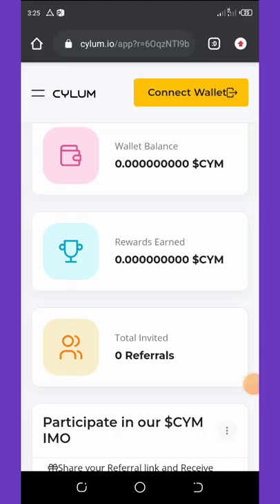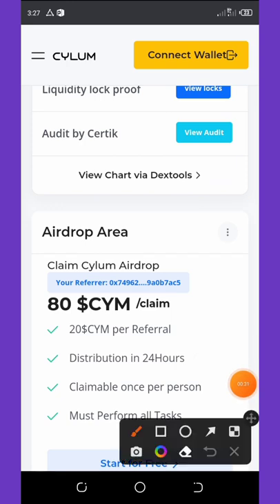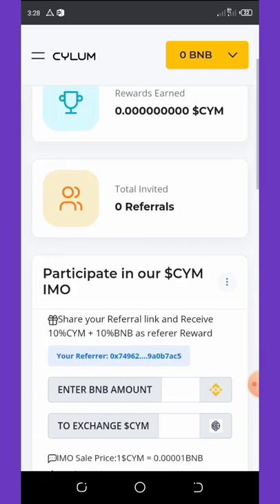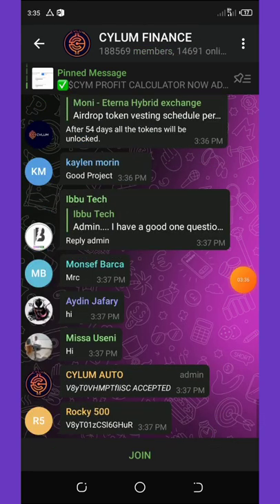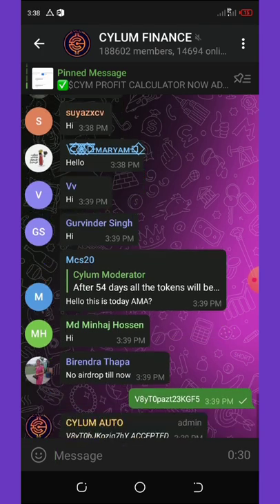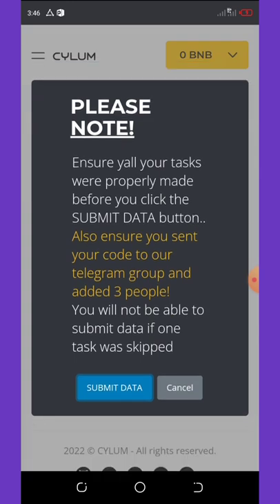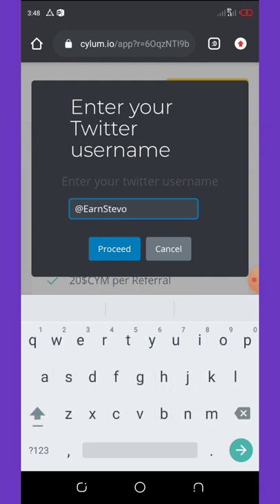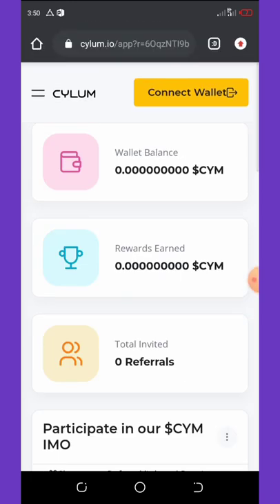Cylum Token Airdrop || How To Claim Free $2,000 Worth Of Cylum Tokens To Trust Wallet || Free Money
Claim free 1,000 cylum CYM) tokens worth $80 from this new SWAPING site..don't miss(limited offer)